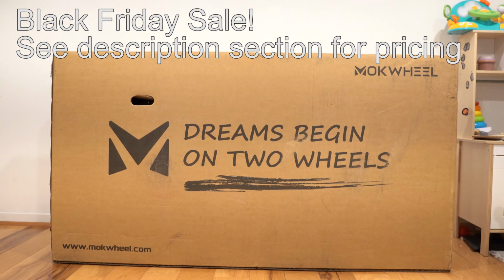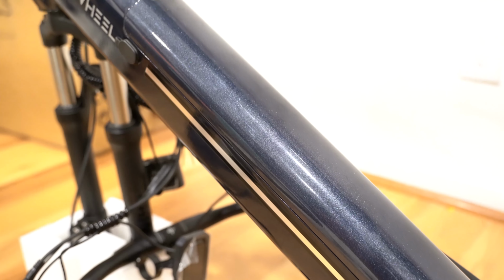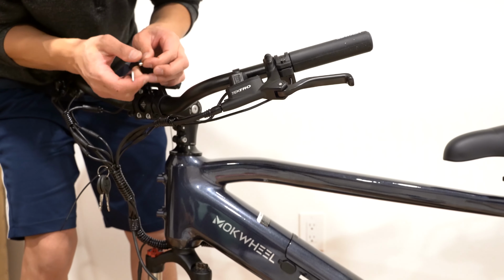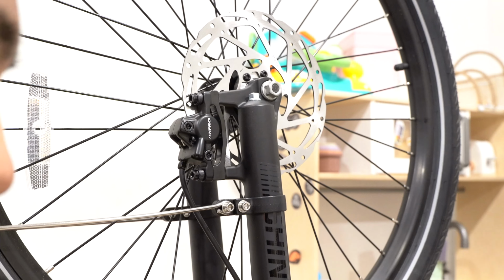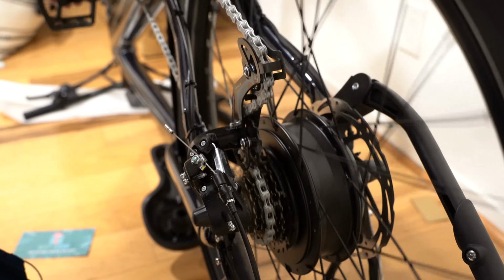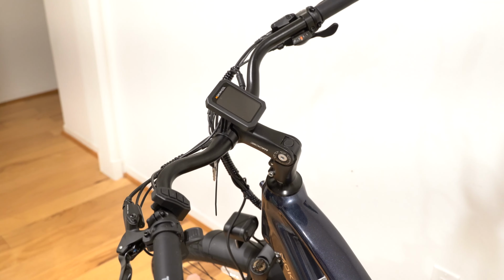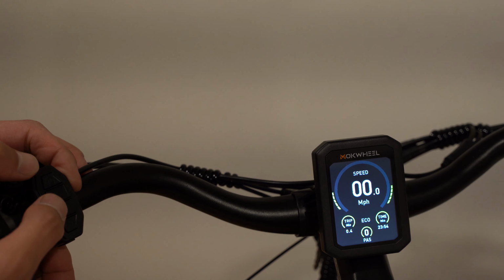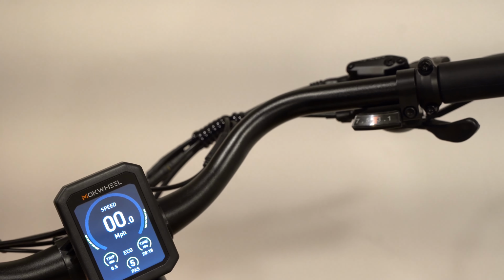$1349* Mokwheel Asphalt Ebike Review - Unboxing, Assembly, Controls Part 1 of 2. $50 off code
In this video we unbox, assemble, go over the controls, test ride and review the Mokwheel Asphalt Ebike.

The Mokwheel website is currently running its Black Friday promotion with the Asphalt available at its lowest price in history for $1399. For just an additional $99 you will receive $660 worth of accessories. This promotion will end soon and the price will return to its original $1799.
Suggested bike tools from Amazon

Bike Tool Recommendations

Chapters:
0:00 Intro
0:54 Unboxing
1:42 UserManual
4:09 Assembly (lhandlebar, display, fender, front wheel, pedals)
9:53 Rear derailleur adjustment
11:24 Secure rear rack
11:46 Rear seat
12:50 Battery and Charging
13:48 Controls and Function Overview
15:42 Settings (ie KMH to MPH)
16:25 Technical Settings (max speed, intensity, etc)

Specs
Motor: 500w rear hub
Max Speed: Up to 28 MPH
Pedal assist: Variable. 5 levels by default
Thumb Throttle: Yes
Sensor: Torque
Battery: 48V 14.7AH Li-ion
Range: Up to 60 miles
Shifter: 7 speed Shimano
Brake: Front and Rear TEKTRO HD-E350 Hydraulic Disc Brakes
Weight: 60lbs
Load Capacity: 350lbs
Tires: 27.5" x 2.4"
Fork: 100mm Adjustable Suspension
Cruise control: Yes
Headlight: Yes
Tail light: Yes
Rider Height:5'6" - 6'6"